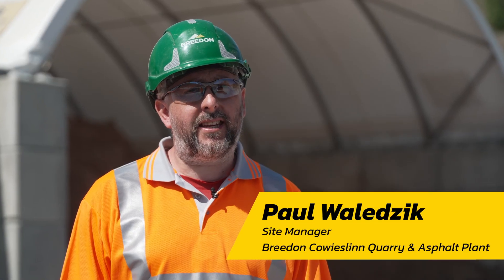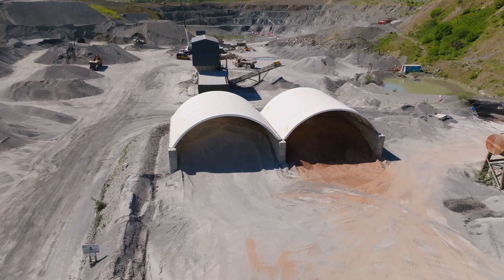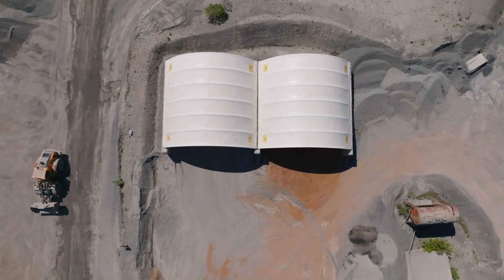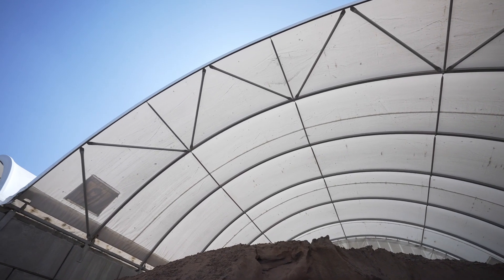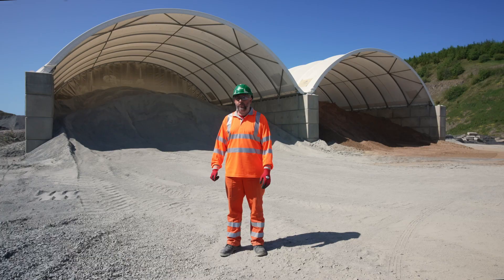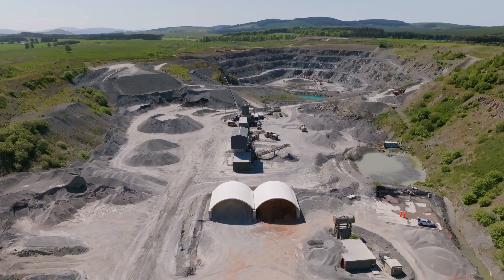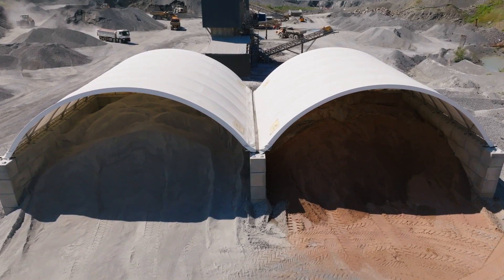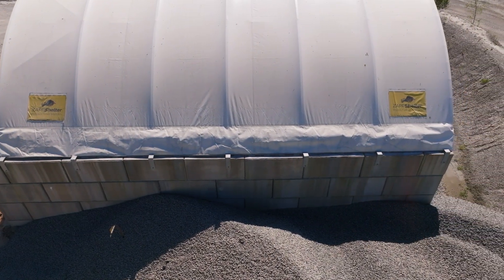Instant Aggregate Storage Bays for Breedon Group | With Zappshelter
Paul Waledzik tells us how Zappshelter saves time and money on-site at Breedon Group's Cowieslinn Quarry in Scotland.

Zappshelter provides a 'zero hassle' package to Protect What Matters to you and your site.